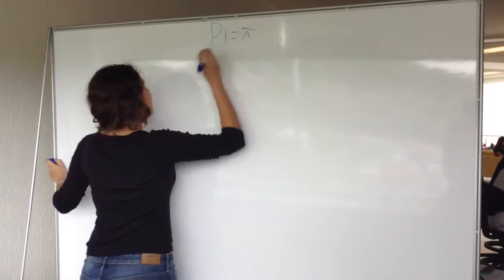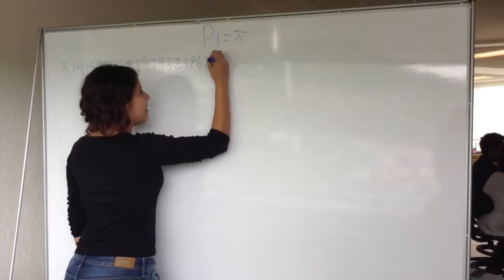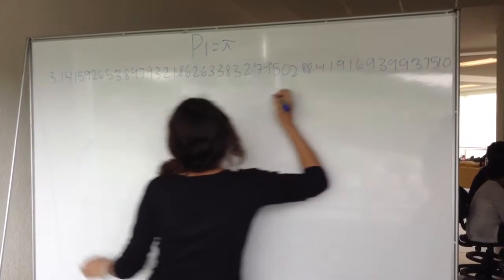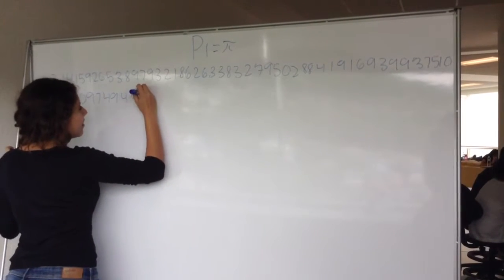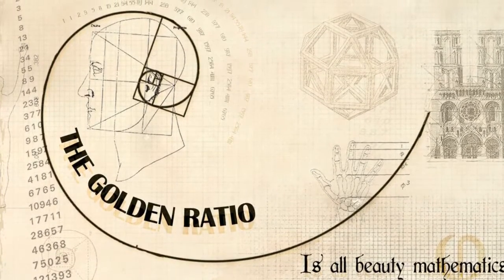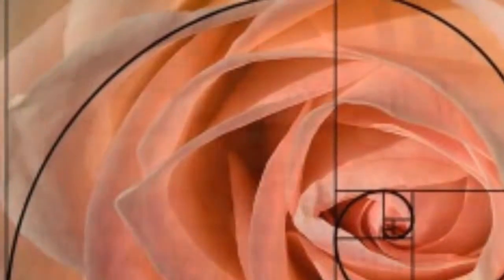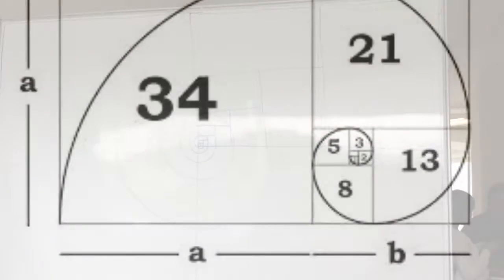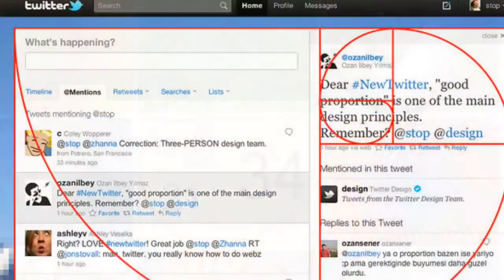MATH: Golden ratio, euler's number and pi